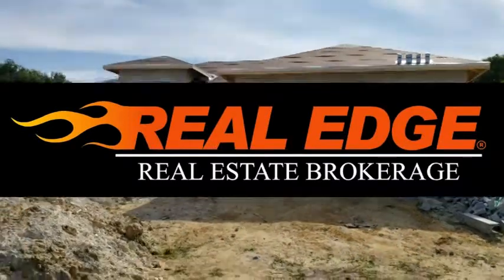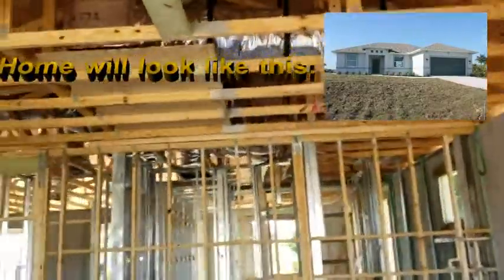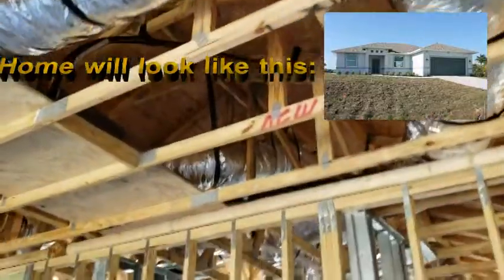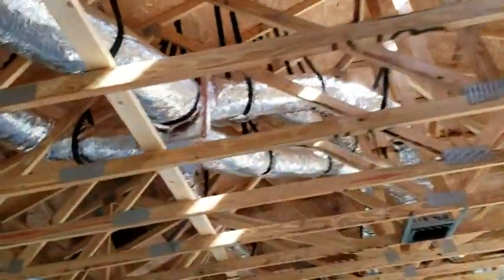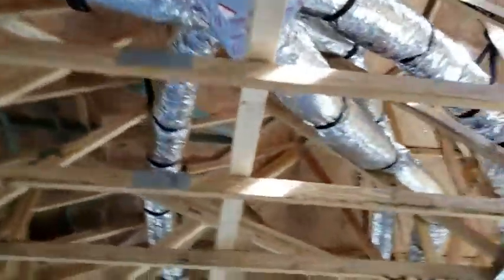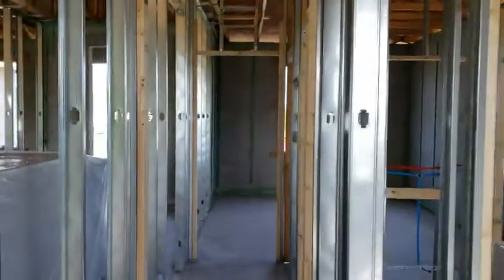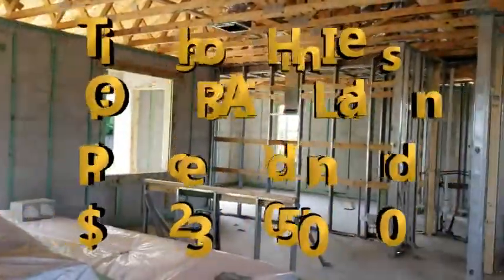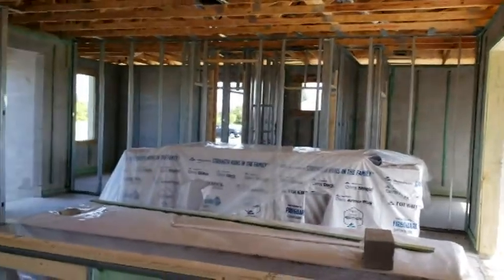BRAND NEW CONSTRUCTION - Phase 6 - 620 NW 14th St., Cape Coral, FL 33993